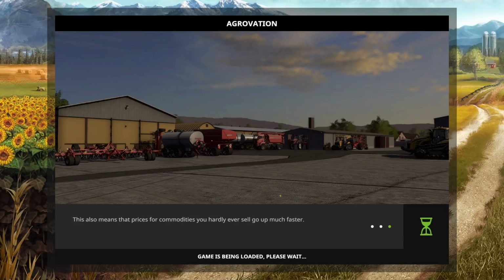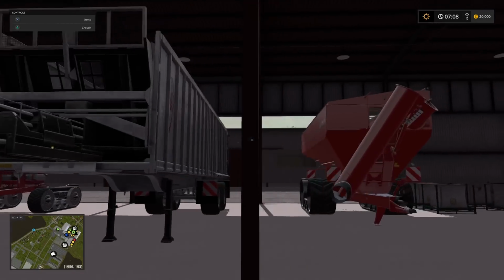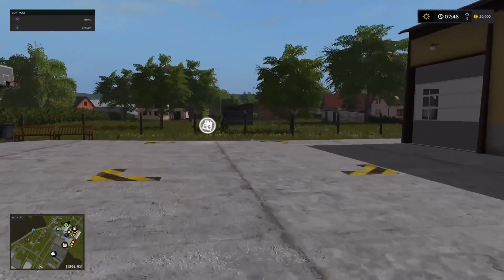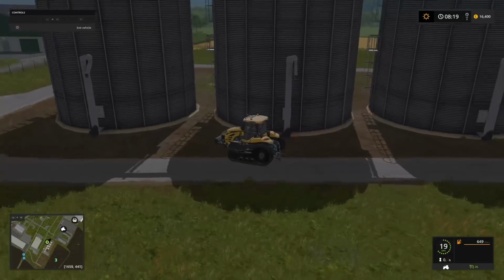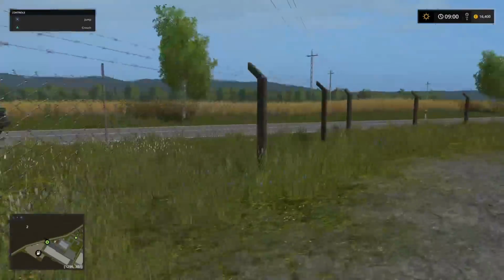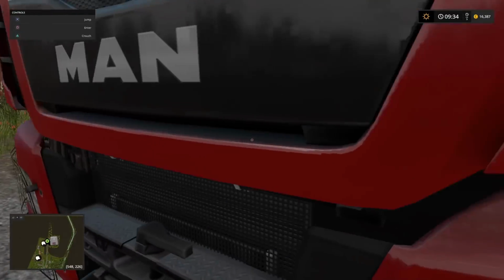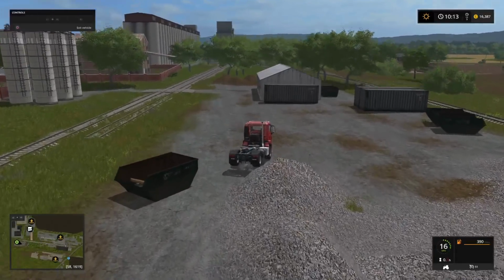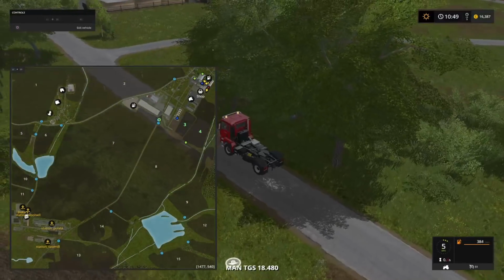FS17: Horsch AgroVation Map Tour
The winning entry from the Horsch AgroVation category of the 2017 Mod Contest was turned into a mod pack for PC users a month ago, and now it's time for console users to get their hands on it. Boasting a huge selection of specialised equipment and a massive map, this pack will eat a lot of your mod storage but is it worth it? Let's take a closer look...